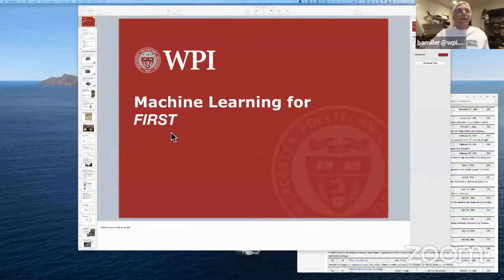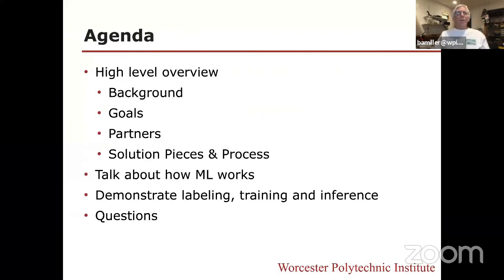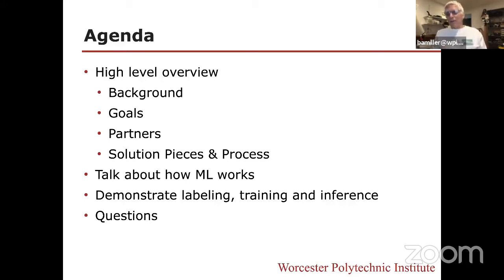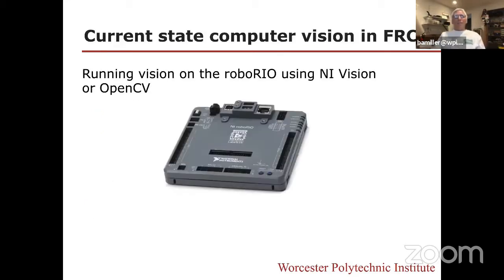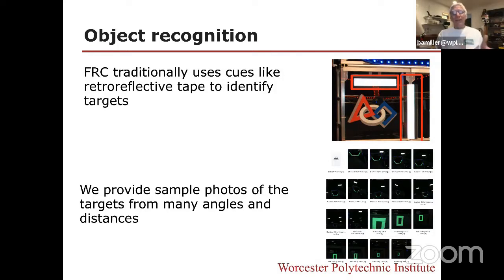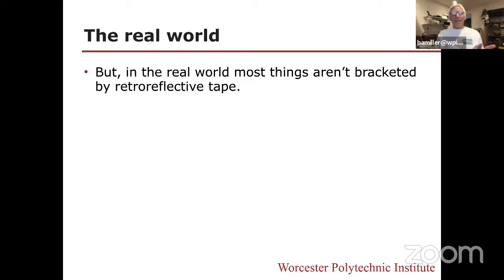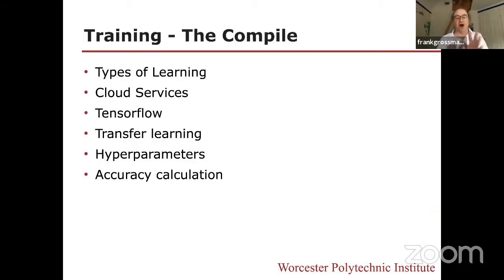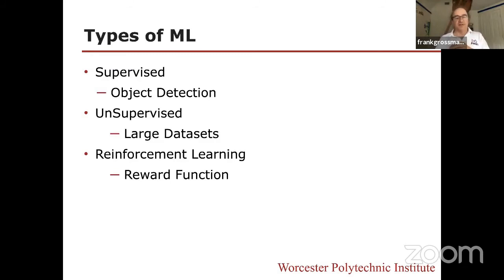Frank Grossman from WPI - Machine Learning for FRC